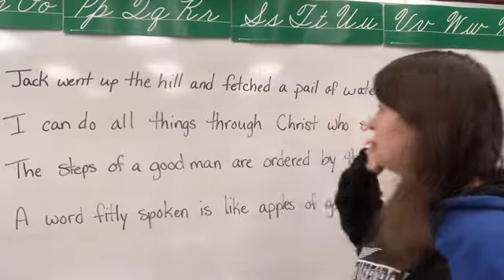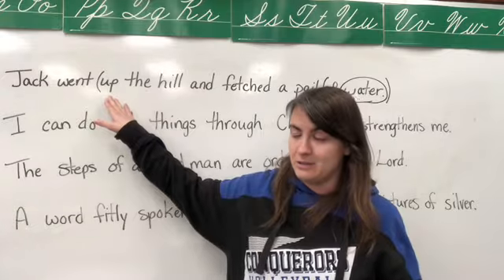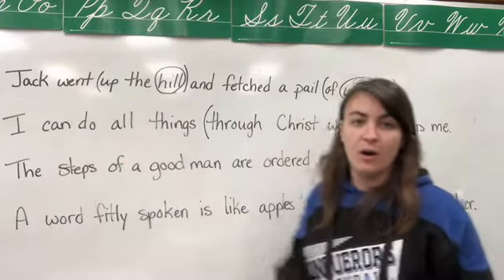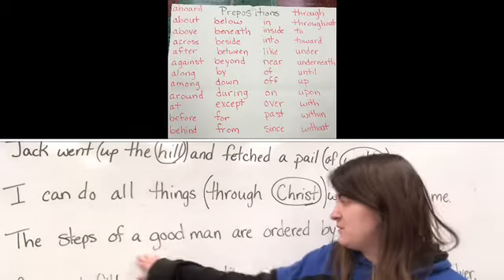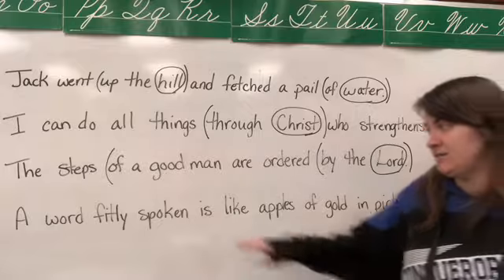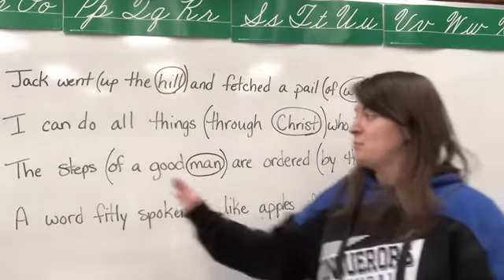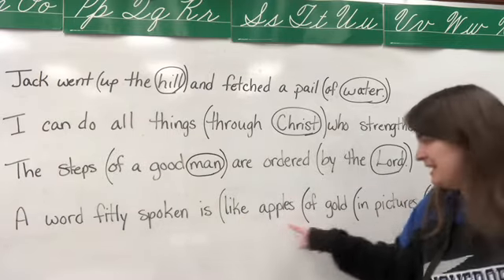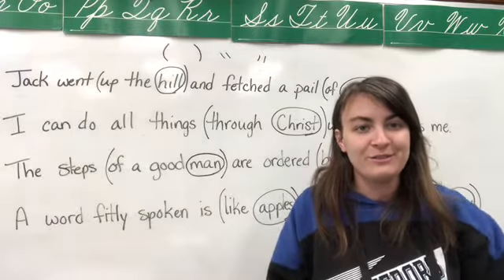5-19-20 4th English Practicing Prepositional Phrases